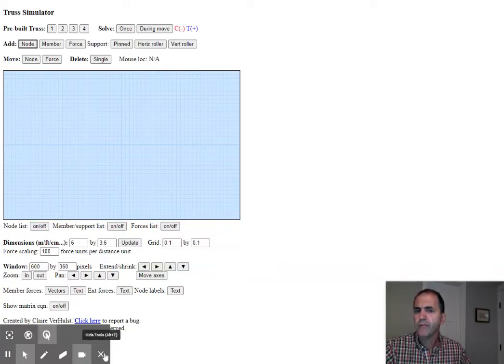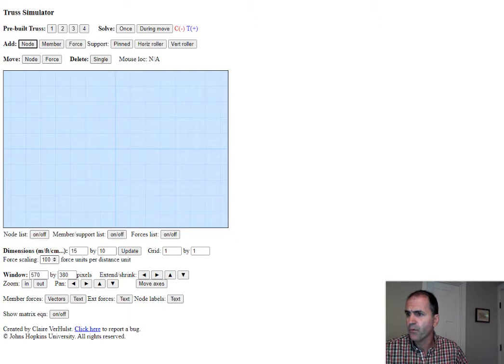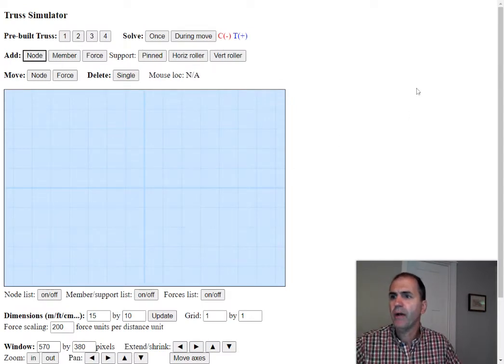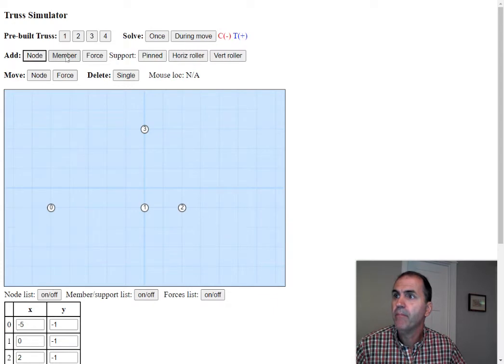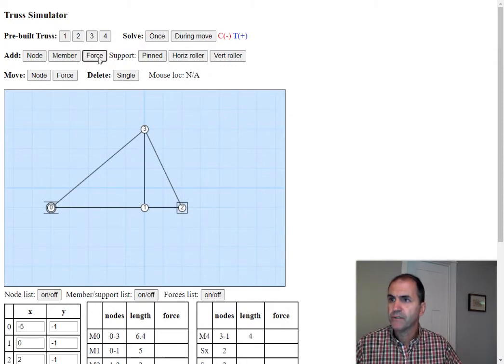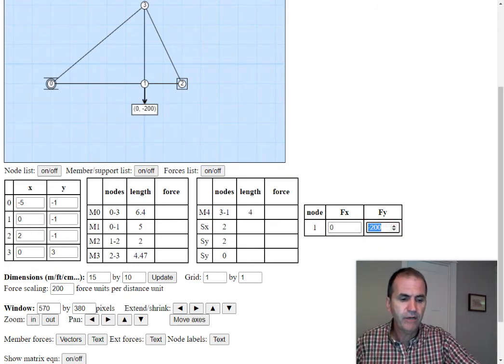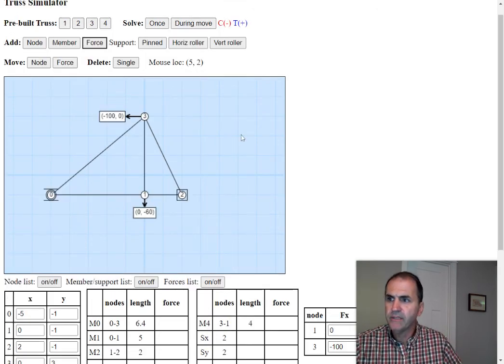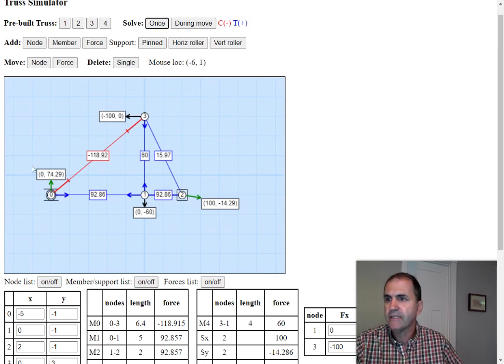Truss Simulator Instructions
Thank you to Claire VerHulst and Johns Hopkins University for creating the resource described in this video.